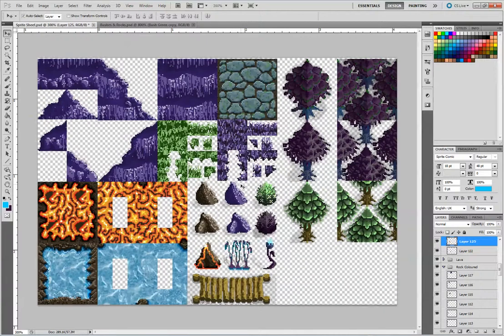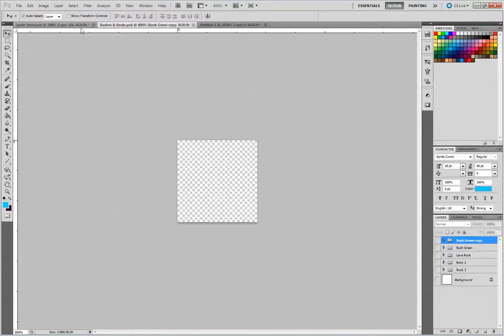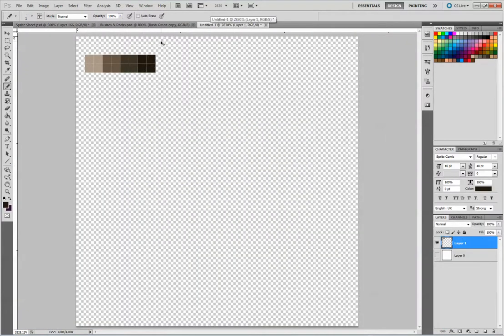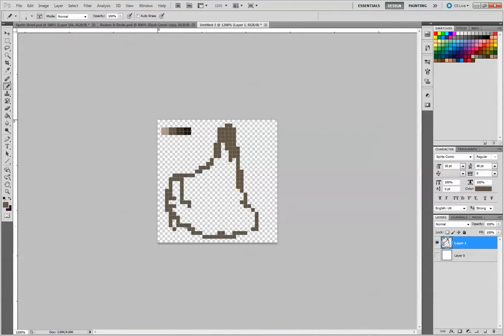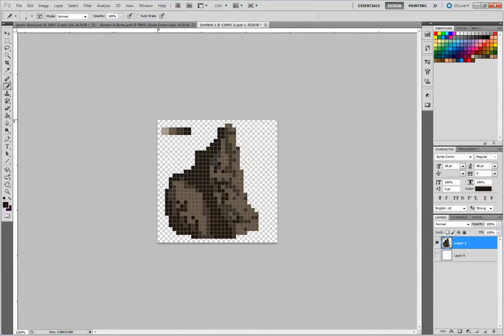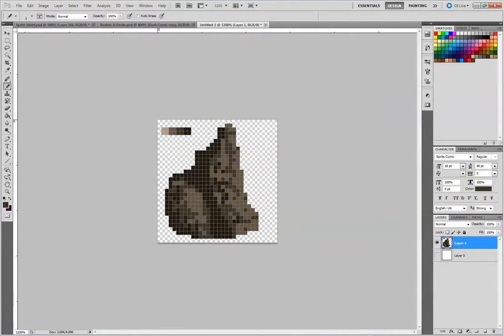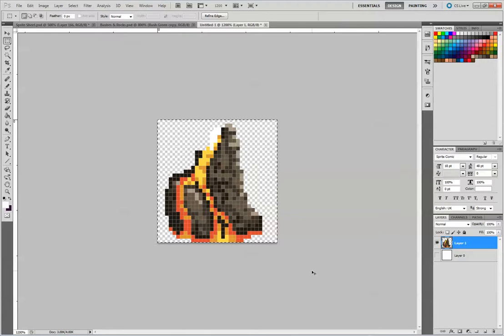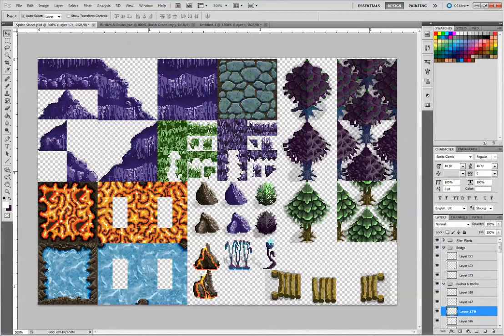Sprite Sheet Tutorial 17 Final Pieces